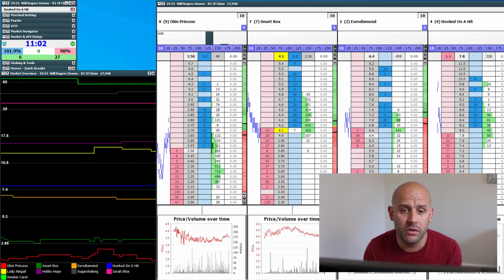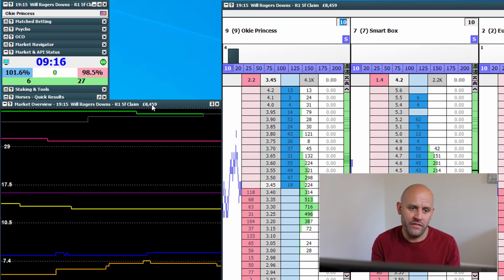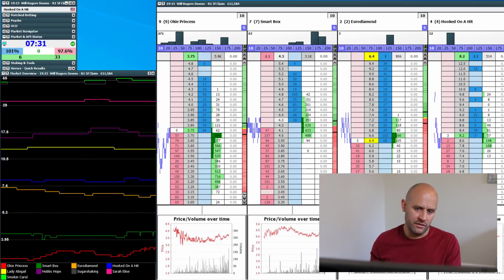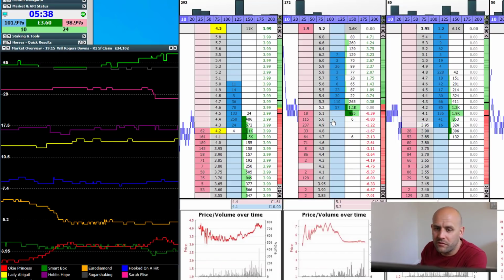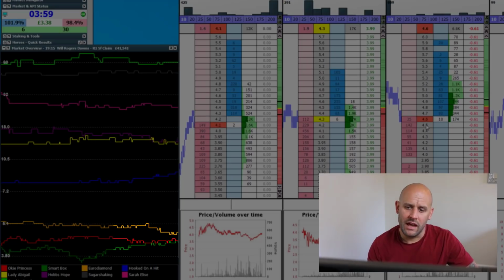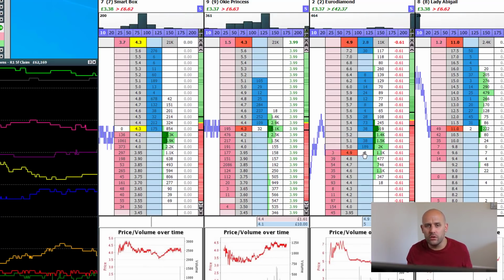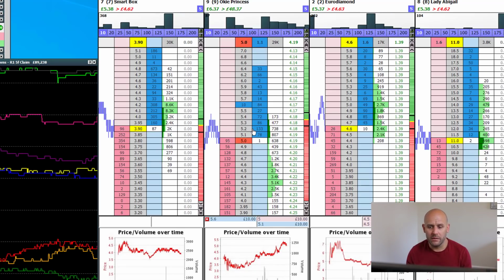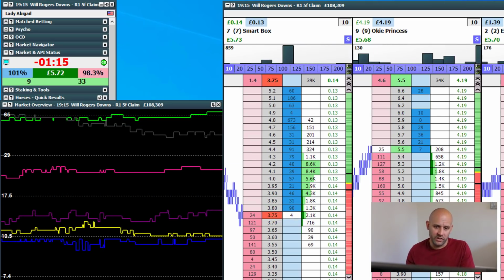USA Horse Racing Trading Strategy Betfair (Will Rogers Downs)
Interested in trading the US Horse Racing? This video is for you. This clip focuses on Will Rogers Downs, one of the USA's most popular race tracks. It shows you how you should build your strategy to fit the US horse racing markets on Betfair's exchange. There will also be a follow-up video produced shortly...

Alternatively, there are more related videos on the channel page.

If you're interested in the tools I use to trade and make these YouTube videos please see this

This video is about United States horse racing trading strategy for Betfair Exchange.